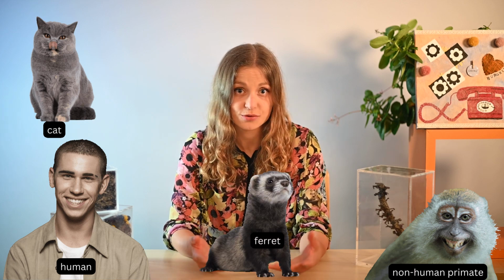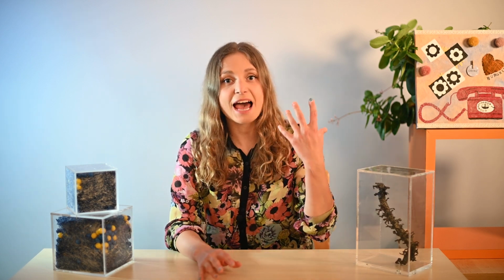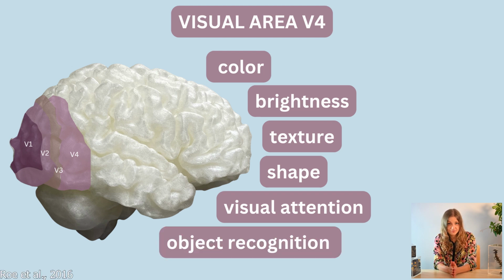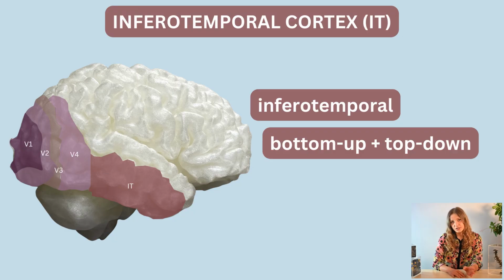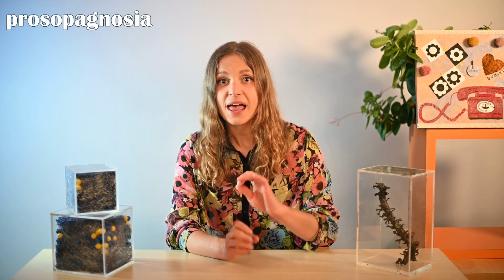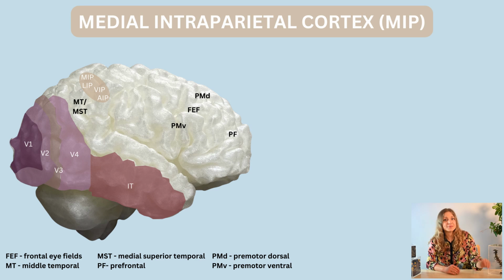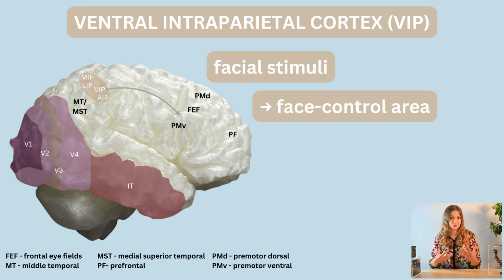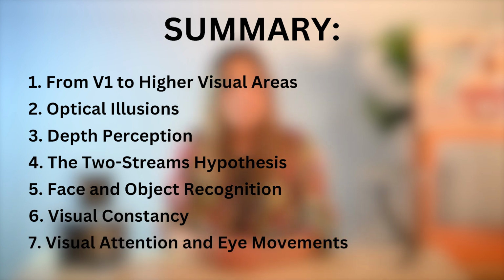Optical Illusions: How Your Brain Bends Reality | Episode 4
Hello! Welcome to the final episode of our Visual System Deep Dive series. In this episode, we’re tackling one of the most fascinating topics—optical illusions! Ever wonder why your brain sees things that aren’t really there? We’re breaking down how different areas of your brain bend reality and create illusions.

What We’re Covering Today:

Optical Illusions: How your brain interprets (or misinterprets) visual information. Brain Areas Involved: Discover which parts of your brain are responsible for these mind-bending tricks. Shout Outs:

A huge thanks to Dr. David Laubender for filming, scene preparation, content expertise, and all the emotional support during this process!